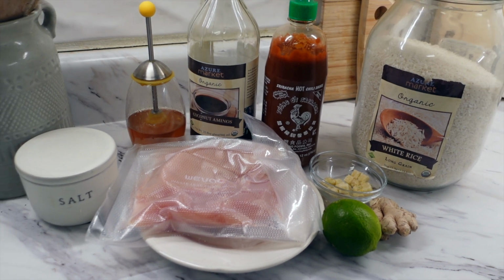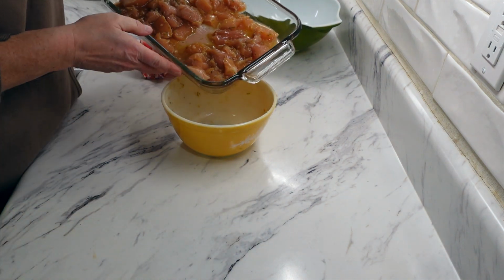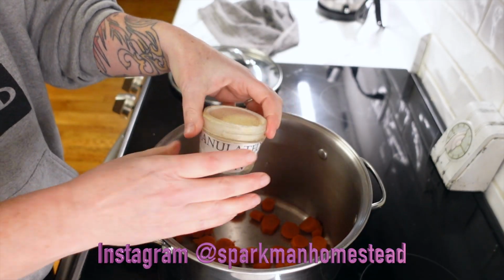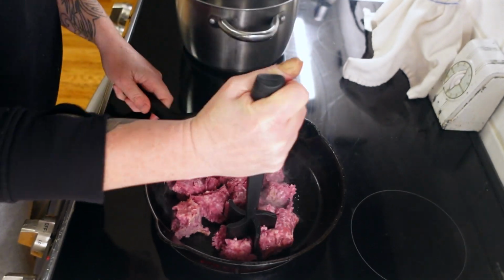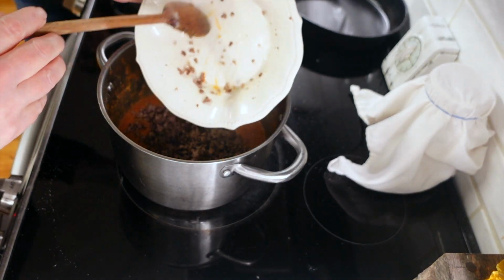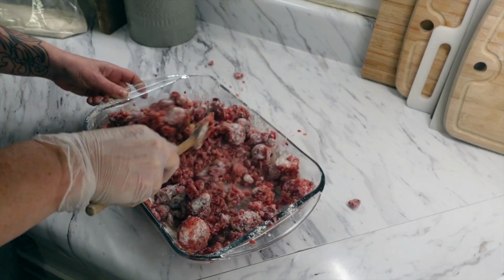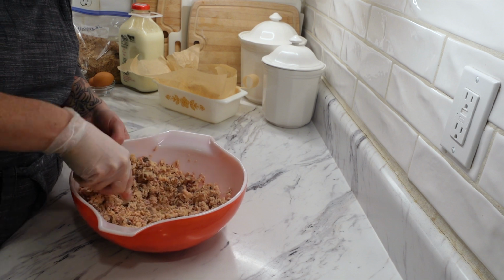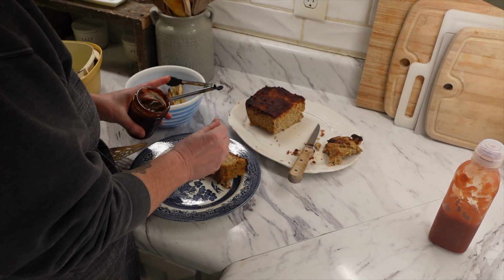From scratch REAL FOOD made really EASY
I have linked below any recipes that I used.
Krista

Black bean soup :
1 Tbsp oil
3/4 cup diced white onion
1 large carrot
1/2 cup diced bell pepper of any color
4 garlic cloves, minced
6 cups cooked black beans
4 cups chicken stock or veggie stock
2 Tbsp apple cider vinegar
1 Tbsp chili powder
1/2 tsp cayenne powder
1/2 tsp ground cumin
1/2 tsp salt
1/2 tsp hickory liquid smoke
*see video for steps

Where I get all my bulk organic food. Azure standard Link, share code KristaSparkman1 :

Here are some of my favorite things I use in my Kitchen :

My Hand blender :

Brown Sugar Bear :

Dough Whisk :

Wood Handle Fish Spatula :

Meat Masher / Chopper :

Microplane Classic Zester Grater :

Silicone baking mats :

Presto 23-Quart Pressure Canner :

Water Bath canner I use :

Canning tools :

My Vanilla Bottle :

MY favorite Sourdough Cookbook :

Joy of Cooking Cookbook :

Bootstrap Farmer 1020 Trays - Extra Strength (Garden trays I use and LOVE) :

Garden pots I use and love :

Vacuum Sealer Bags 100 Quart 8x12 Inch (My go to, I love these bags) :